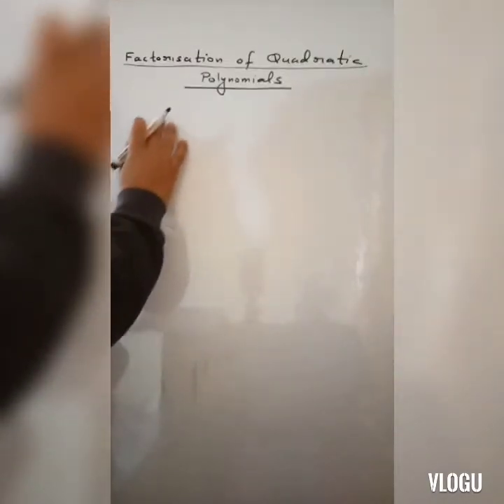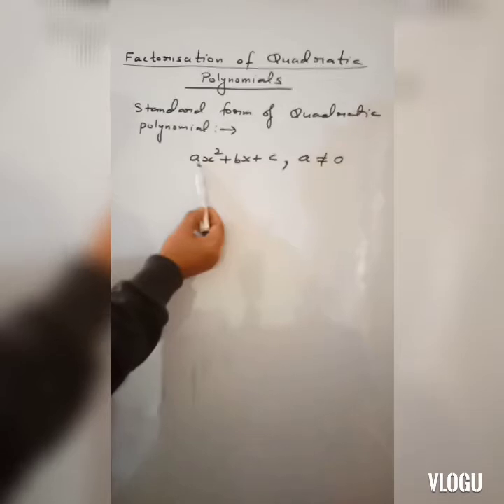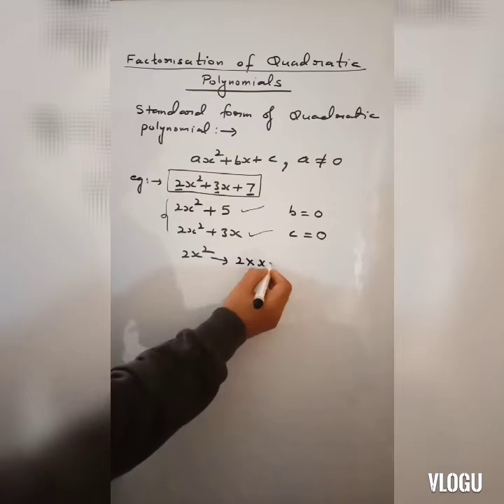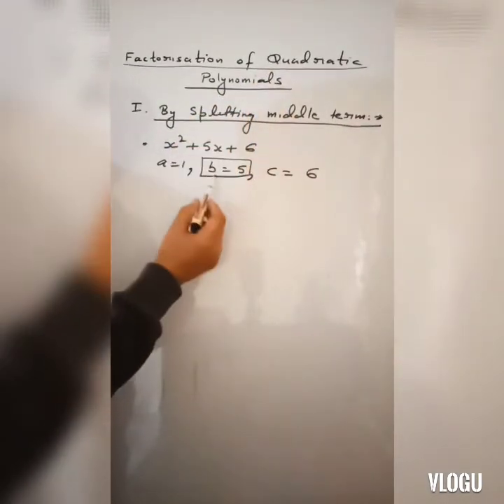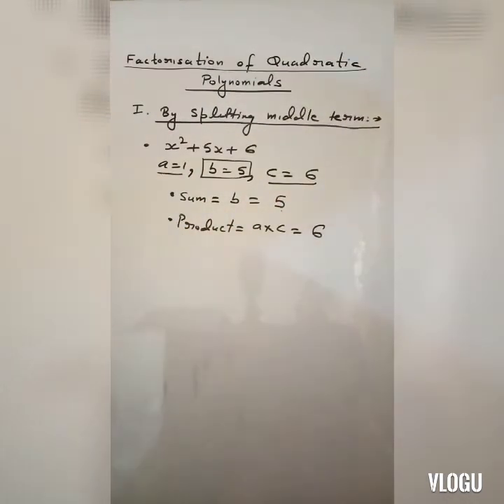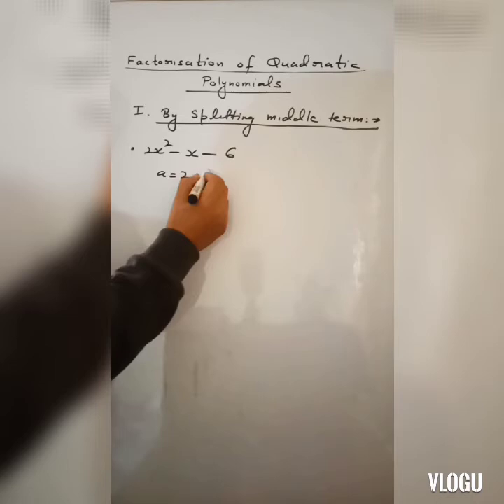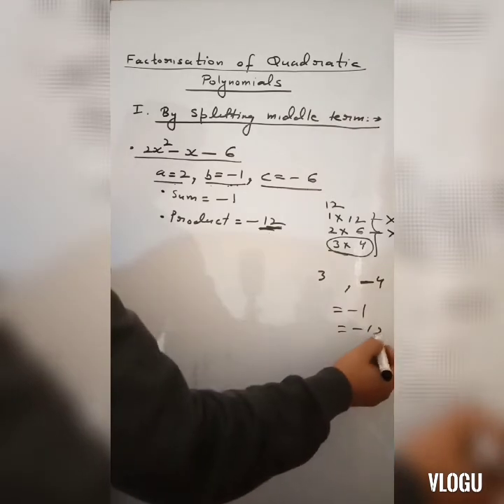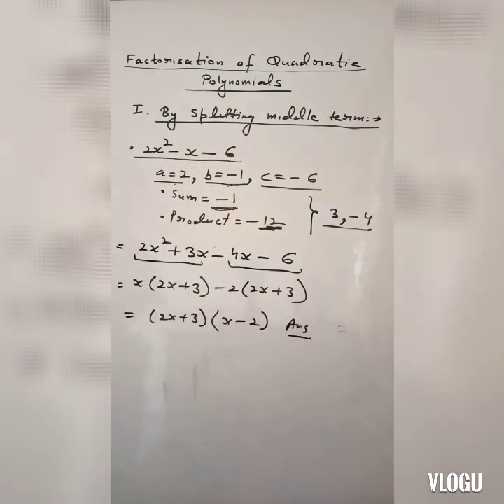Factorisation of Quadratic polynomials